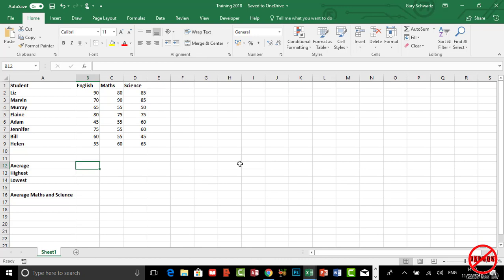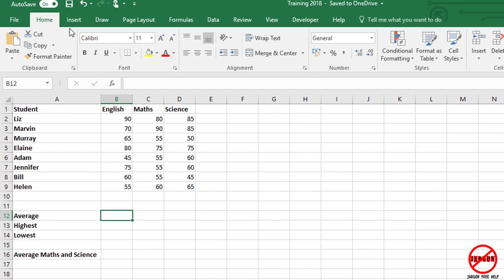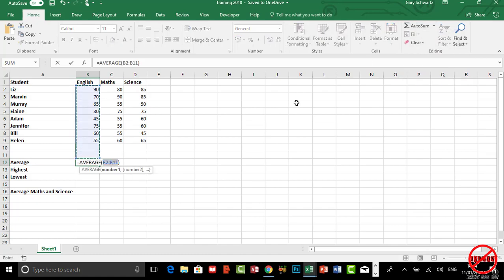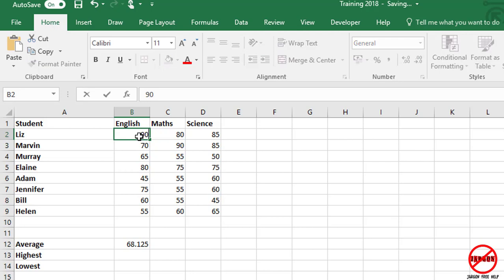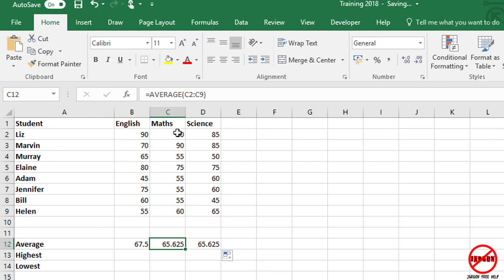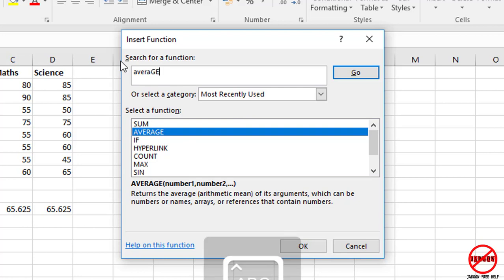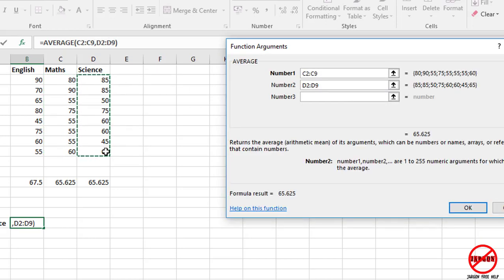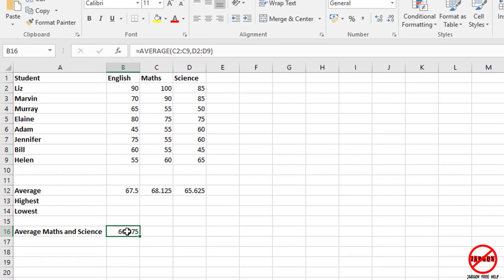How to Use the Excel AVERAGE function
You may be familiar with the SUM function for totaling up a set of figures but there are some other similar functions such as AVERAGE for working out, you guessed it, the average. shows us how.